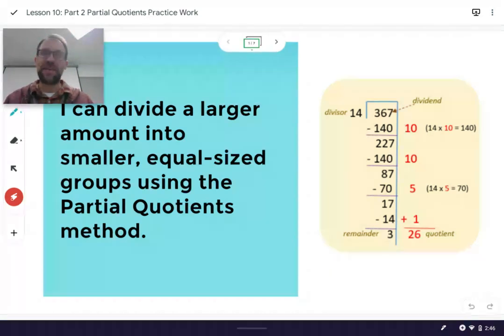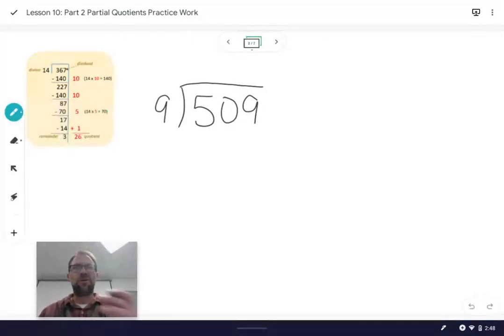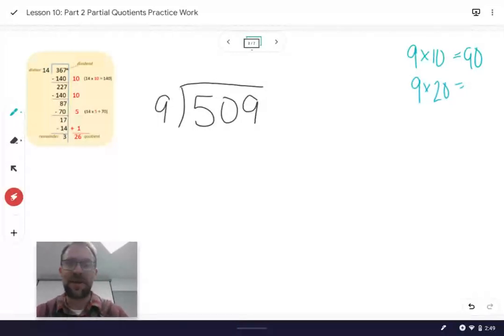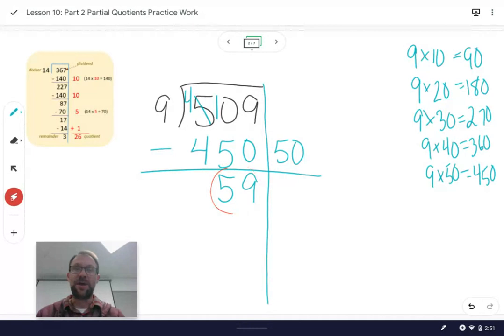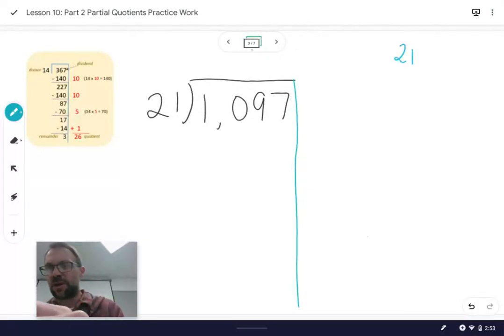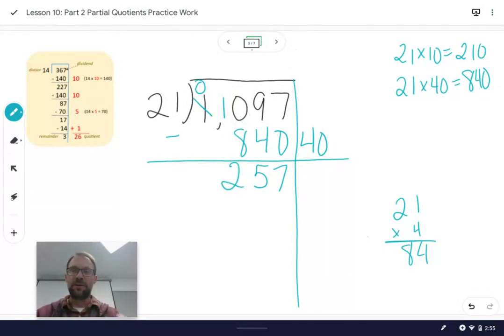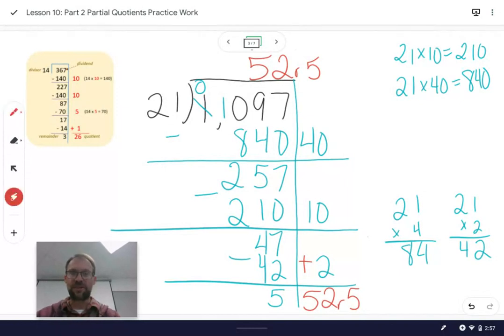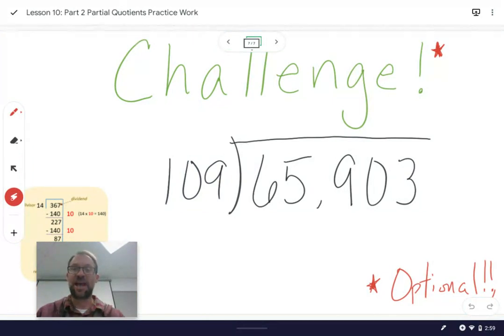Lesson 10: Part 2 - Partial Quotients Practice